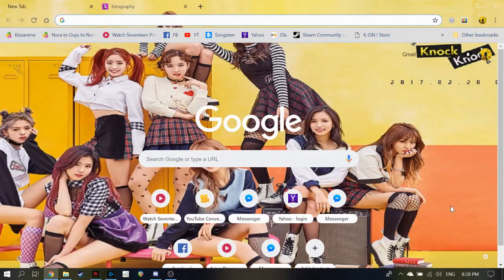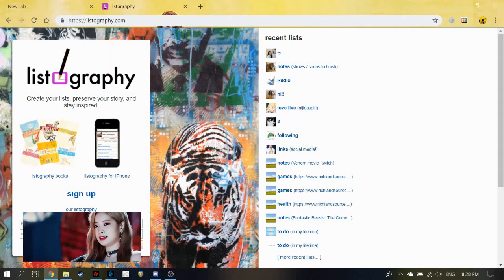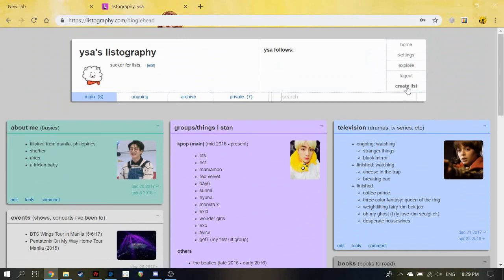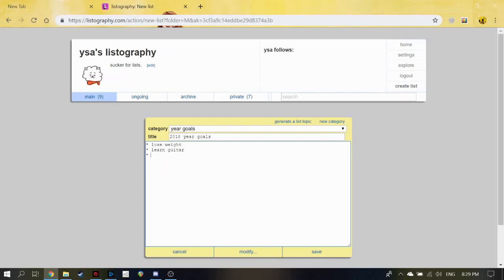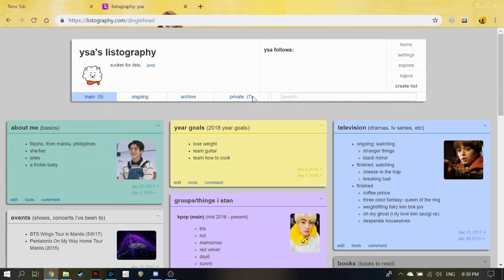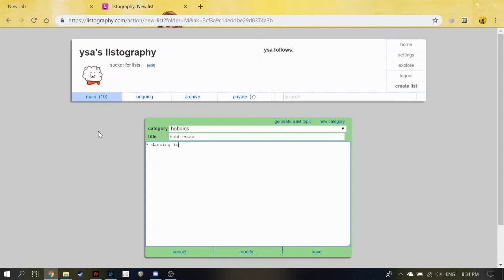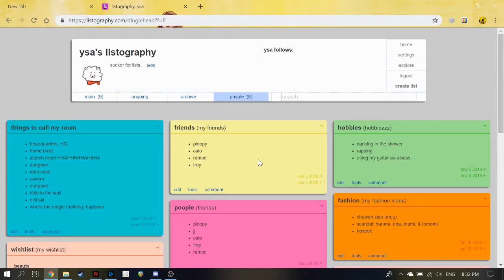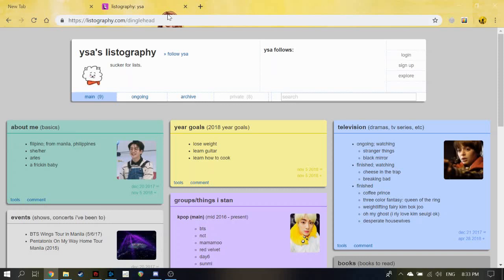Listography.com Tutorial | Keep all your lists in one place!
Hello! for a more detailed guide on how to use Listography!